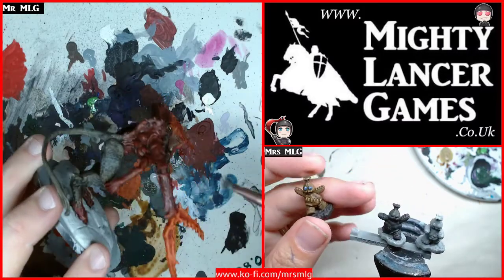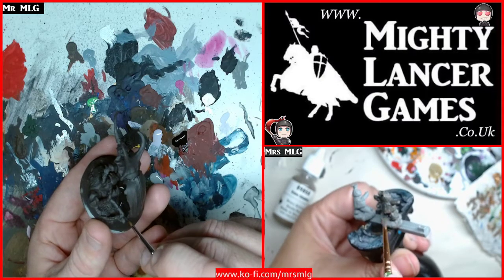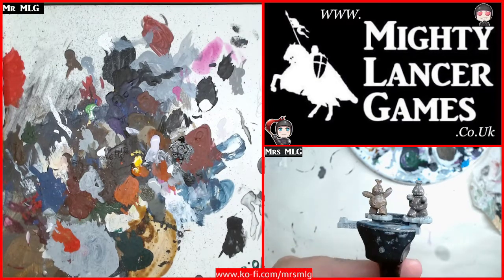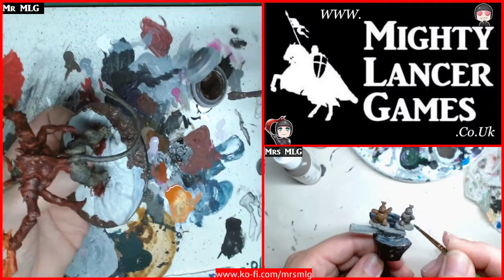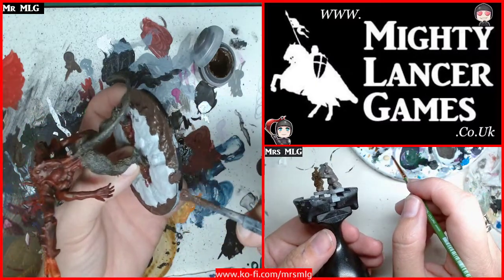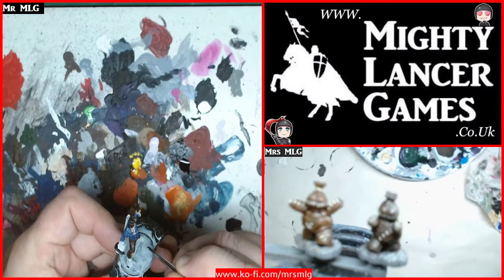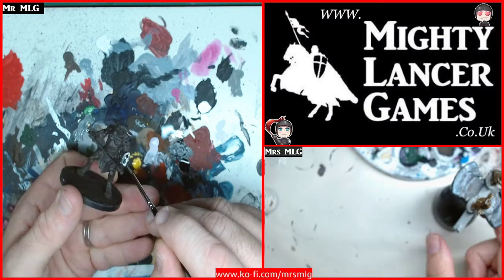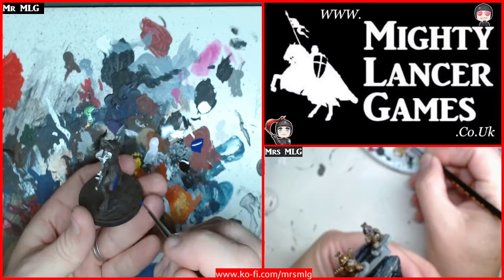Painting Poppets, Ash , Stag Beetle, Minotaur & Wolf Demon Miniatures | Hobby Stream | Two Paint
Mr & Mrs MLG both paint live in the Two Paint Tuesday stream.

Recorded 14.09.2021